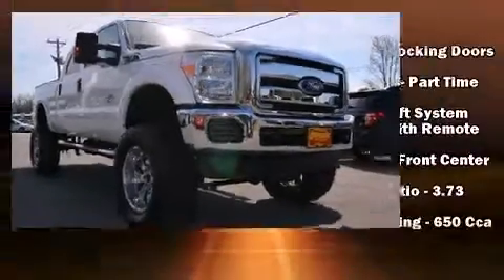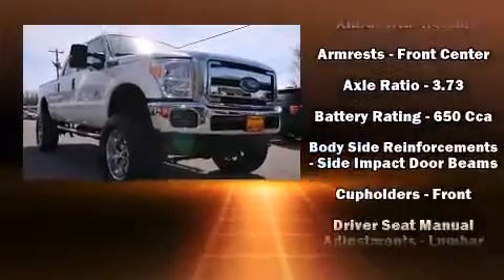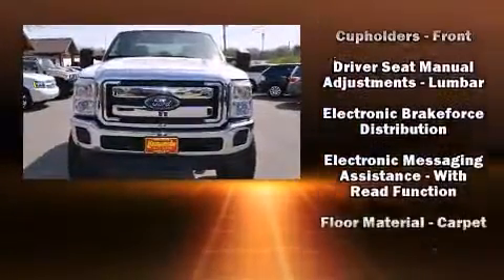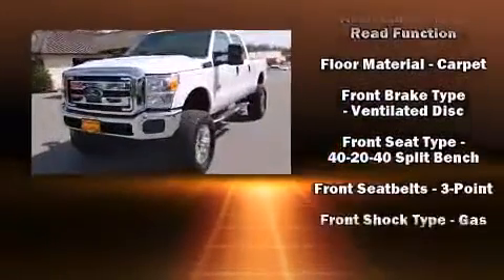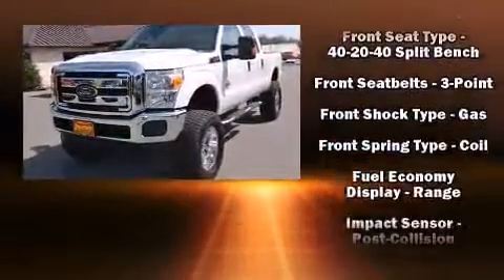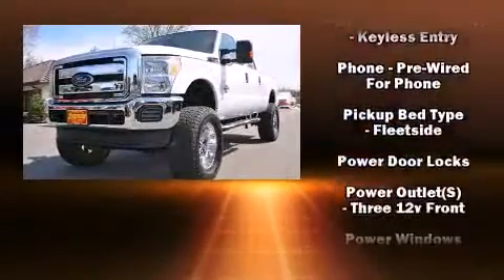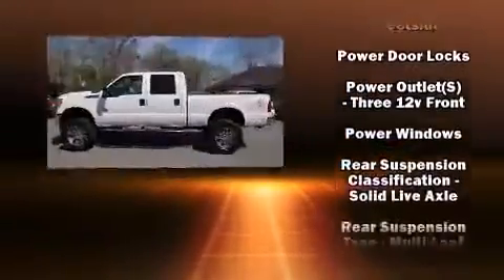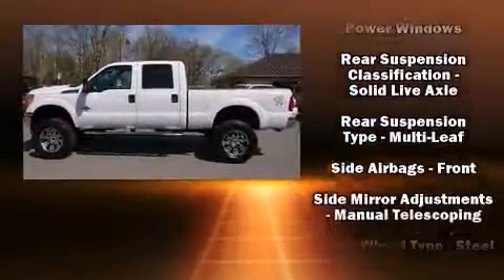2014 Ford F-250 in Maryville, TN 37804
Hepperly Auto Sales East
2313 E Lamar Alexander Pkwy

The 2014 Ford F-250. It features four-wheel drive capabilities, a durable automatic transmission, and a powerful 8 cylinder engine. Top features include a split folding rear seat, front and rear reading lights, a tachometer, variably intermittent wipers, an outside temperature display, tilt steering wheel, a trailer hitch, and much more. Take assurance in side curtain airbags, providing head protection in the event of a severe collision. We pride ourselves in consistently exceeding our customer's expectations. Please don't hesitate to give us a call.